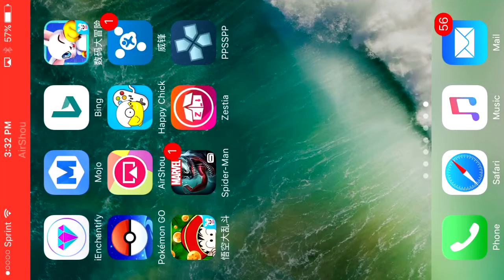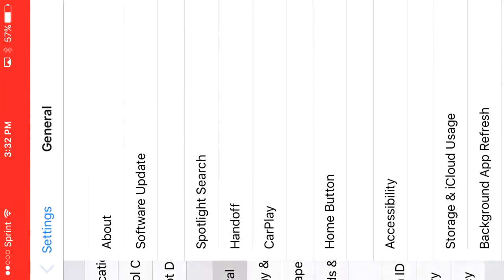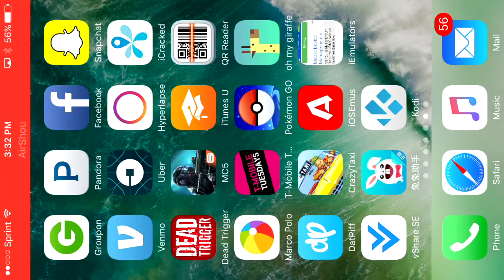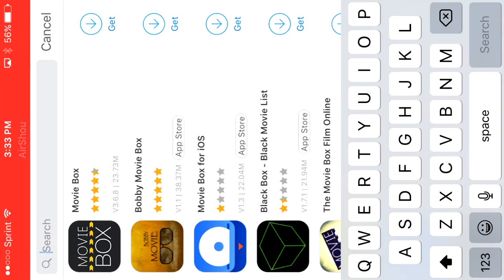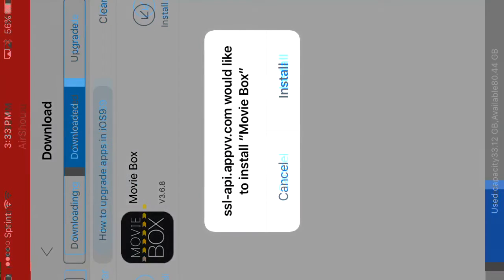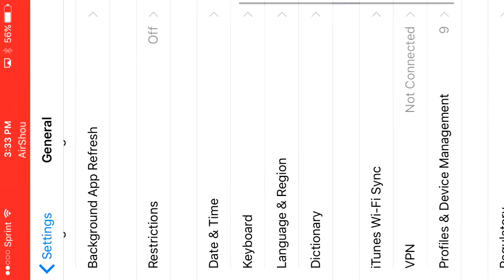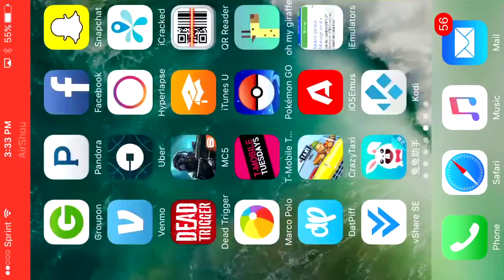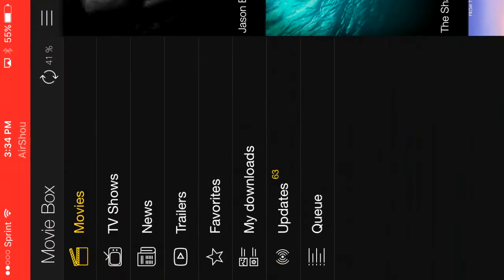HOW TO INSTALL MOVIE BOX ON IPHONE 7 RUNNING IOS 10